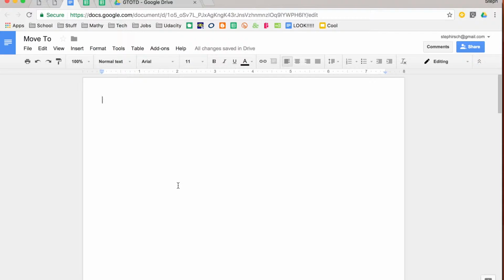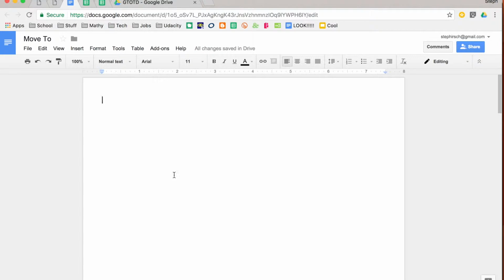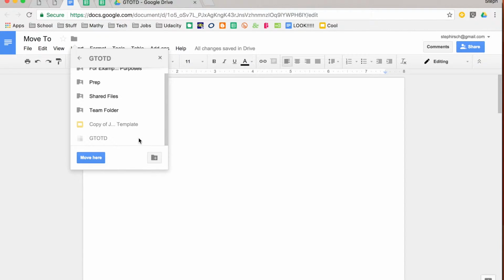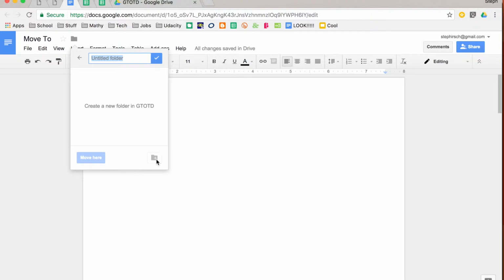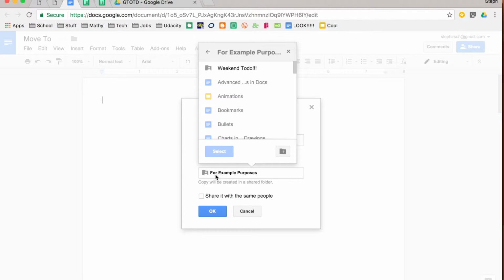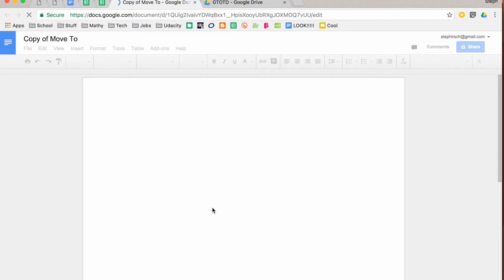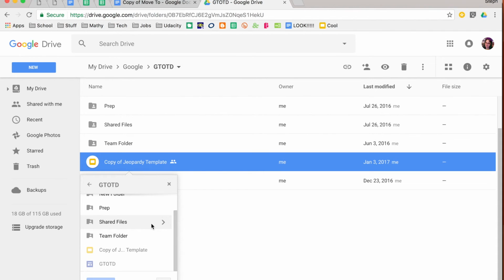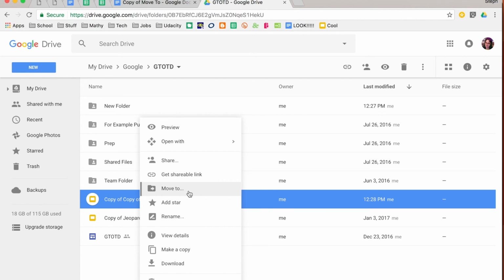"Move To" and Copy Files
This video shows how to use the "Move to..." tool with all your Google Drive files. It also looks at copying files.